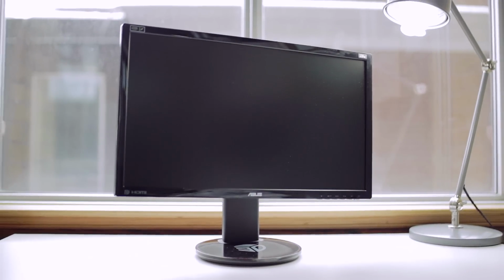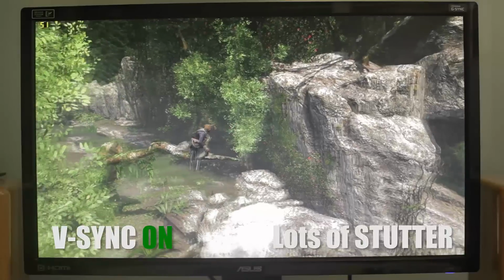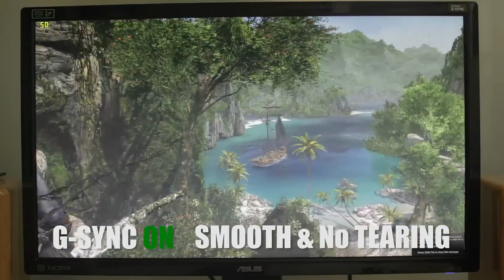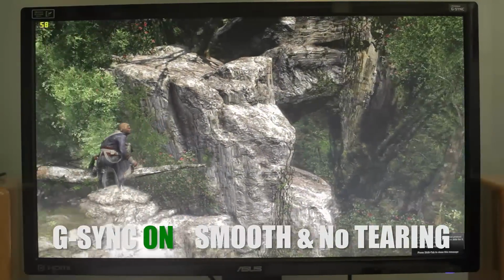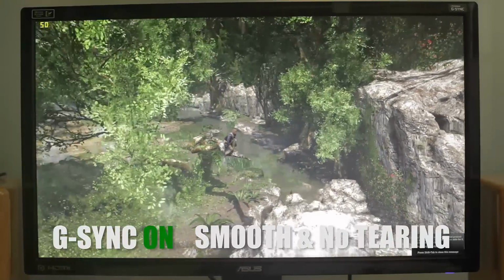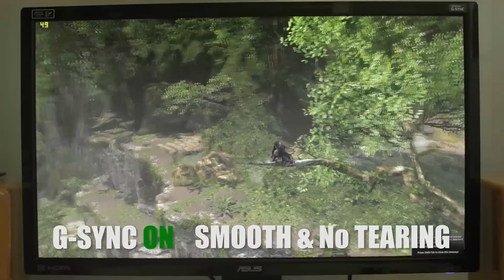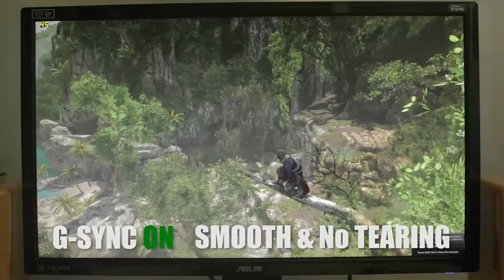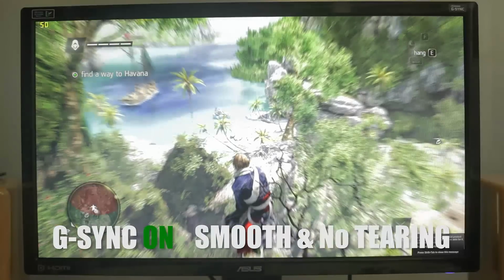NVIDIA G-SYNC Overview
Music used with permission from Don Poducci - French Dressed